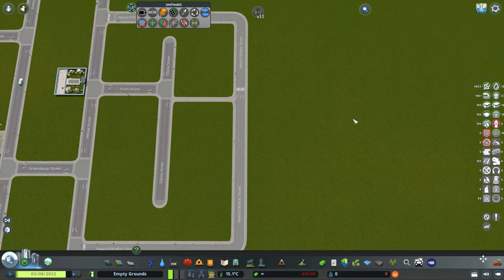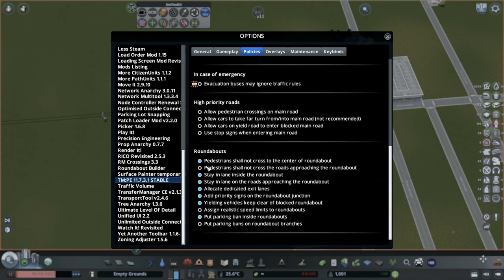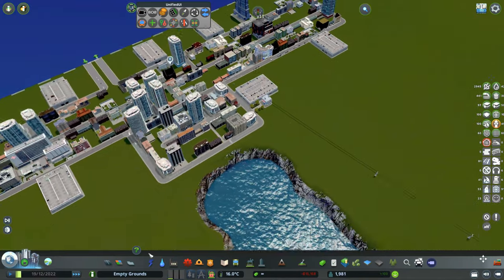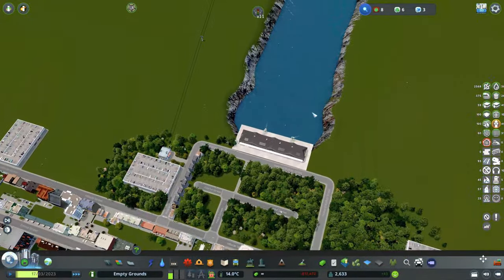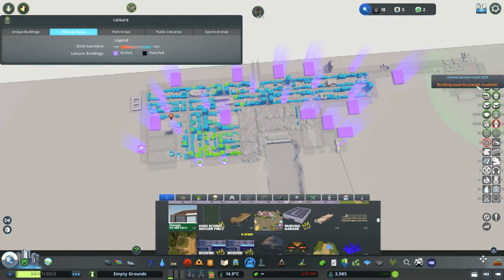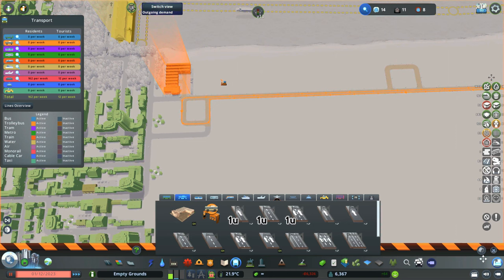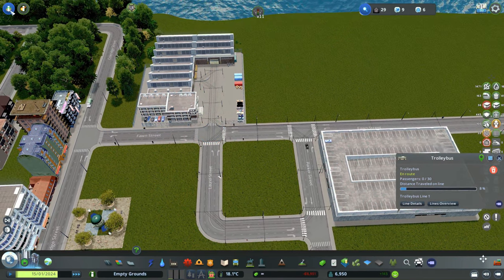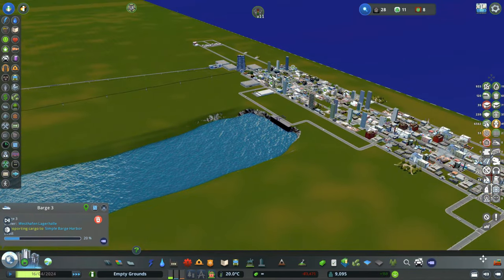Will Cable Cars and the Barge cover the WHOLE map in Cities Skylines?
In this pointless, testing video I try out if it is possible to use Cable Cars and the Barge only to get all across the map. From a residential area all in the 'west' to the commercial and industry area all in the 'east'. Will it work? I play with despawn mode OFF to make sure nobody disappears.